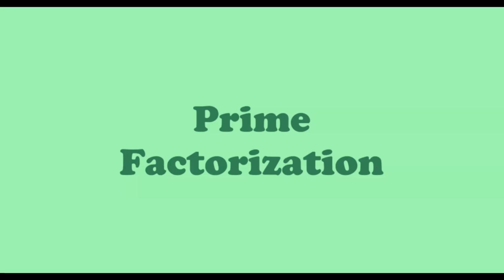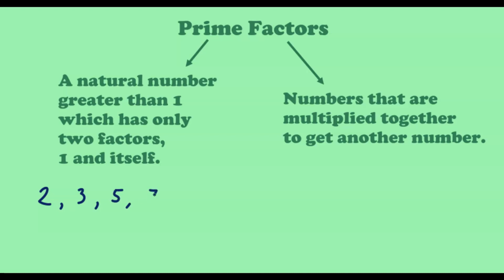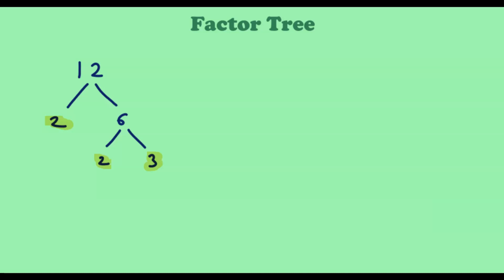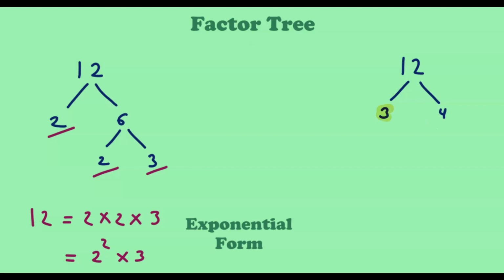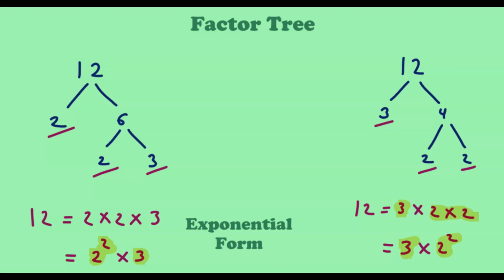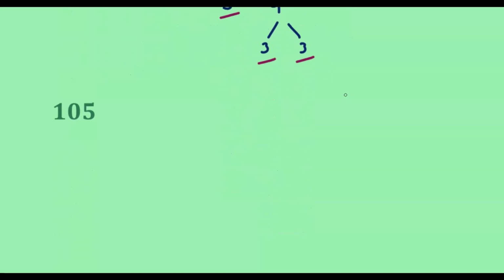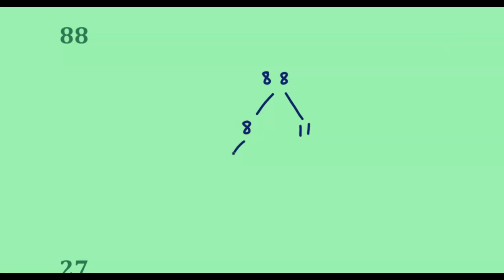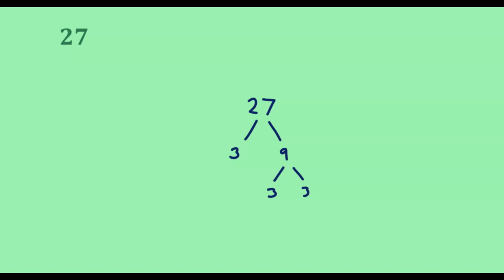Prime Factorization | Pre-Algebra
In this video, we learn how to break down a number into its prime factors. We also go over a few practice problems.

0:00 What Is Prime Factorization?
0:58 Using a Factor Tree
4:45 Practice Problems